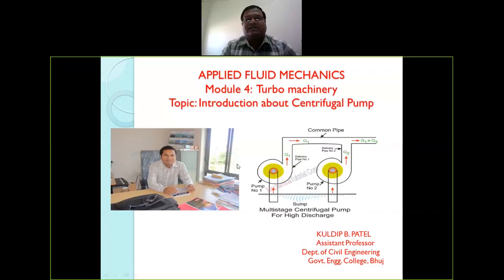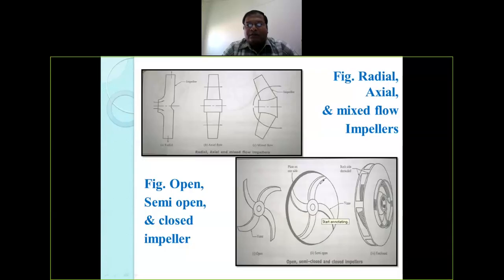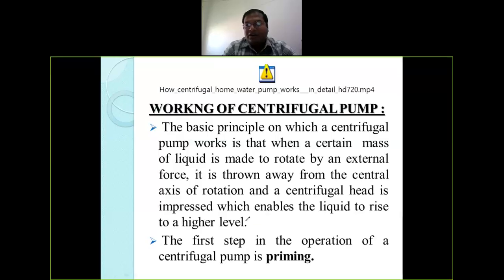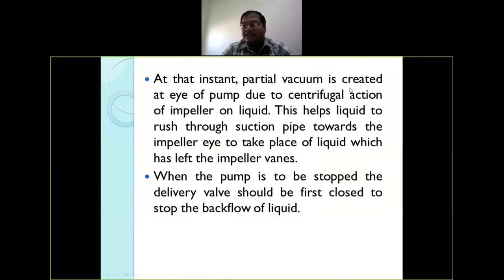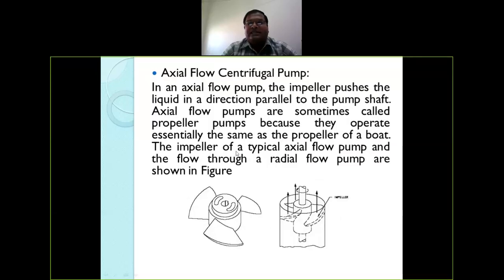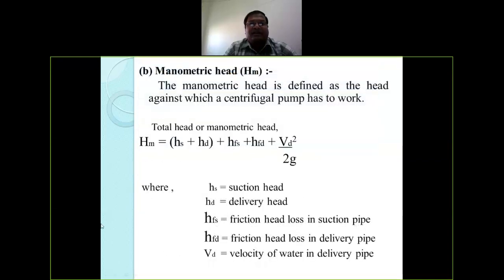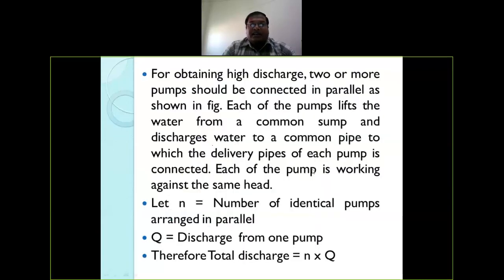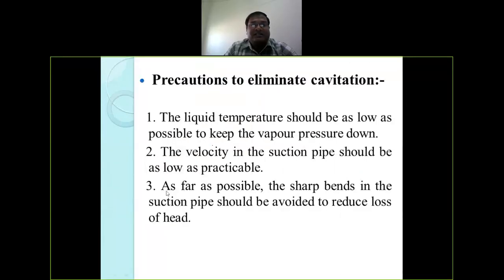A Webinar on Centrifugal Pump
This Video is about of Introduction about Centrifugal Pump. It is totally for Education Purpose only.